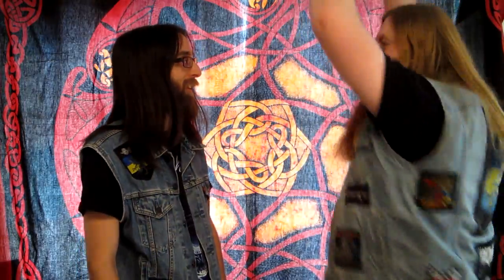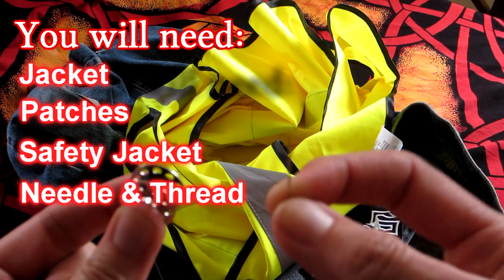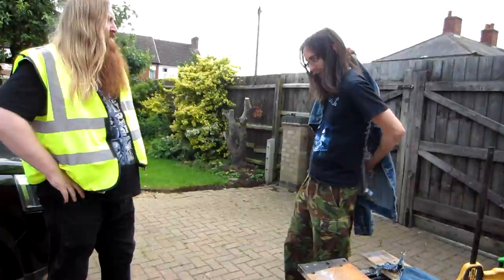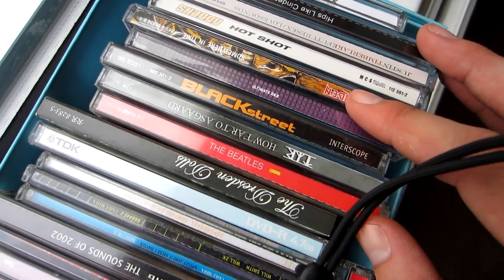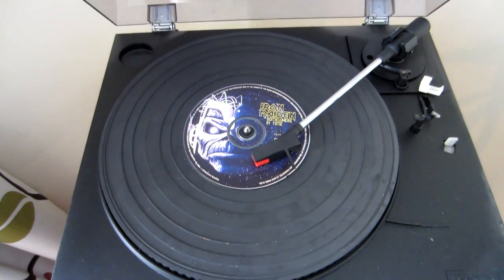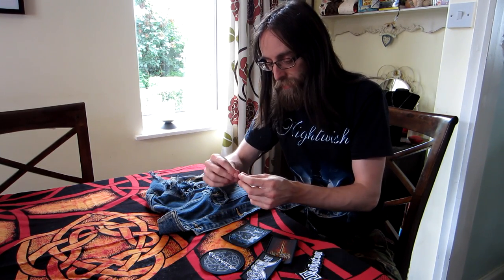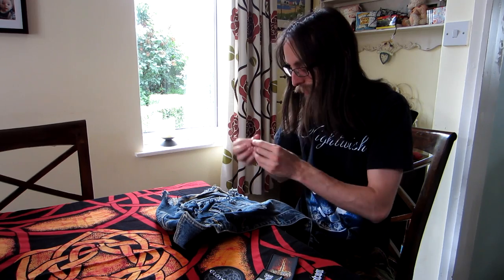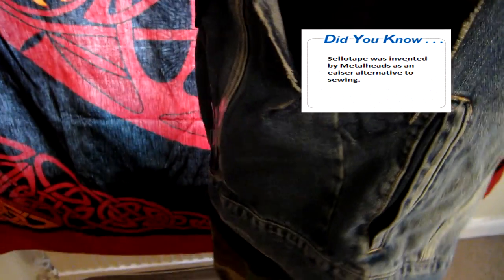How to make a Battle Vest!! - A HME Guide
Read the title you dickhead!